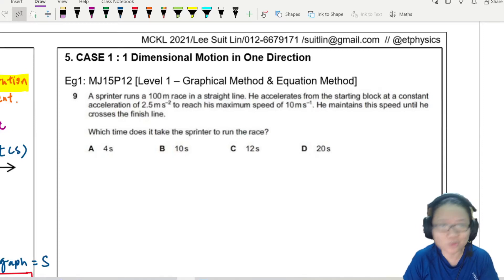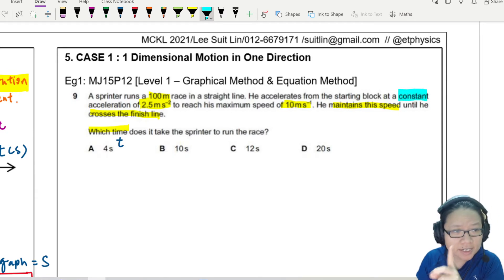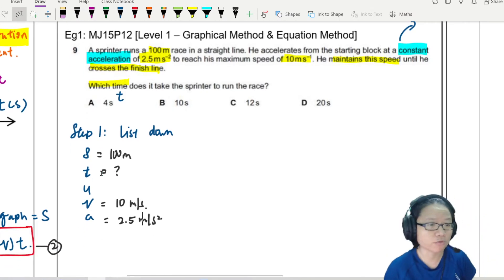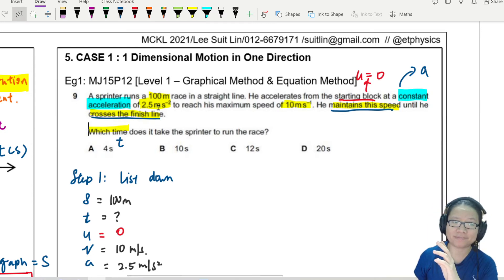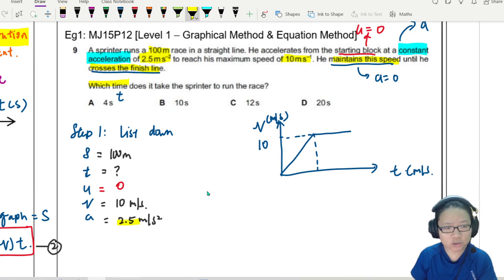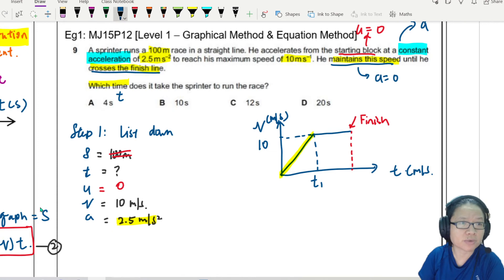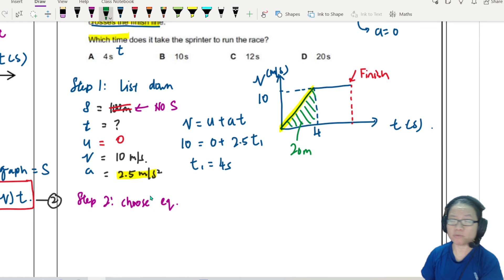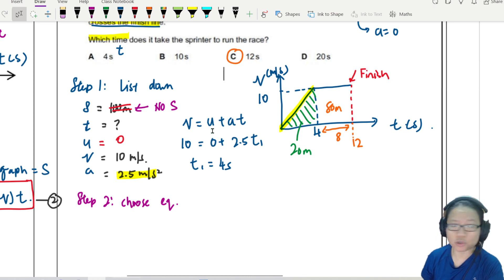2.2b Ex1 MJ15 P12 Q9 Sprinter | AS Kinematics | Cambridge A Level 9702 Physics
Lv 1 - 9702/12/M/J/15:  A sprinter runs a 100m race in a straight line. He accelerates from the starting block at a constant acceleration of 2.5ms–2 to reach his maximum speed of 10ms–1. He maintains this speed until he crosses the finish line. Which time does it take the sprinter to run the race?

9702_s15_qp12